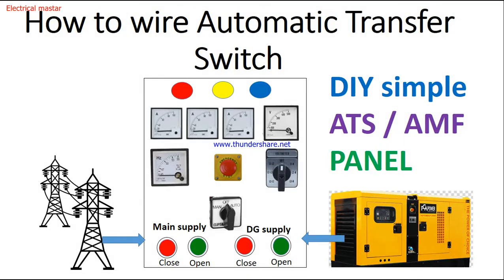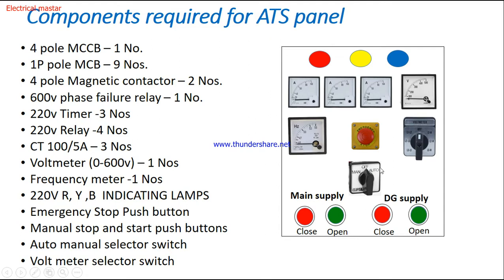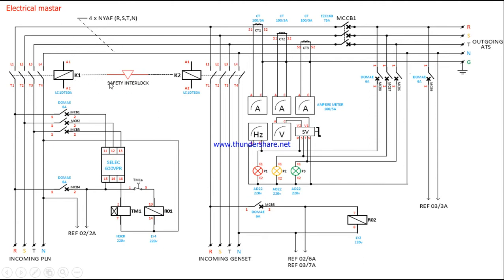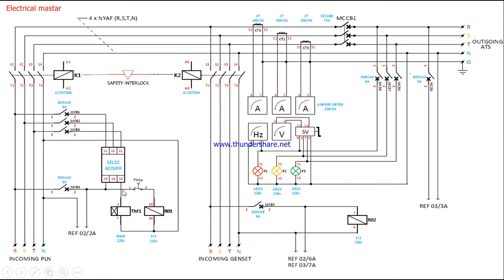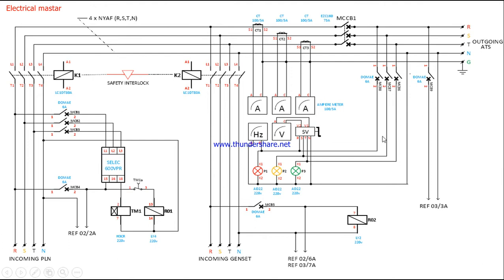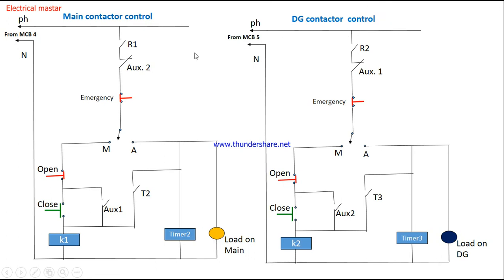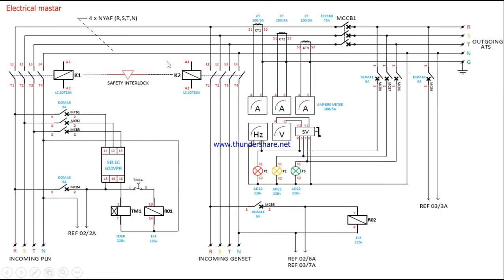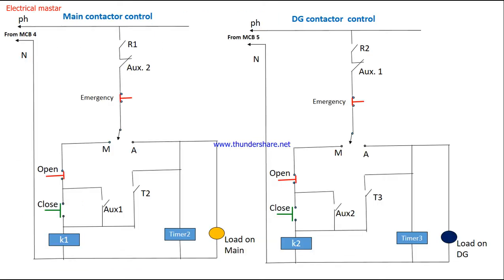How to wire simple Auto transfer switch(ATS) | Auto main failure panel wiring explanation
What is ATS or AMF panel and how to make simple auto transfer switch panel for our home or office purpose is explain in this video so please watch it completely to get full idea about ATS panel.
How to make remote start and stop  signal to diesel generator also explain in this video watch it and grow your knowledge